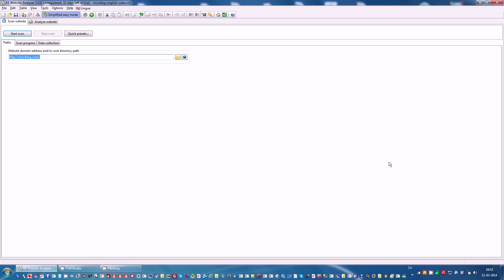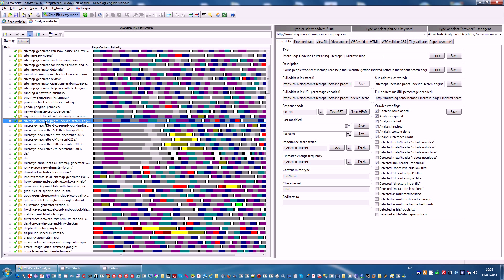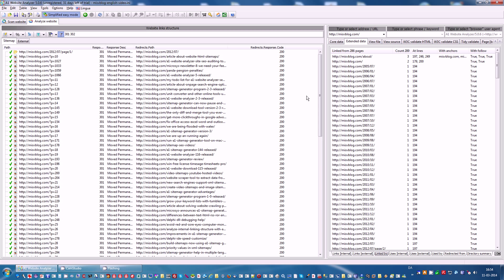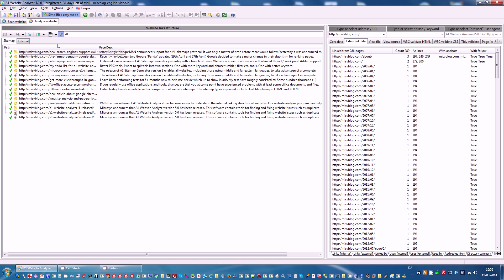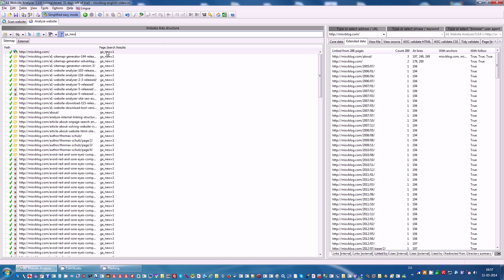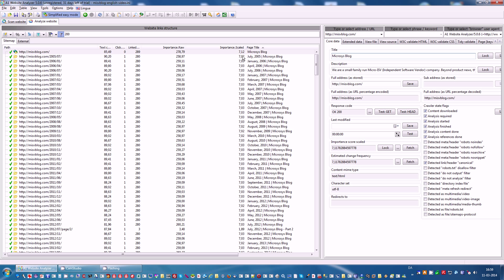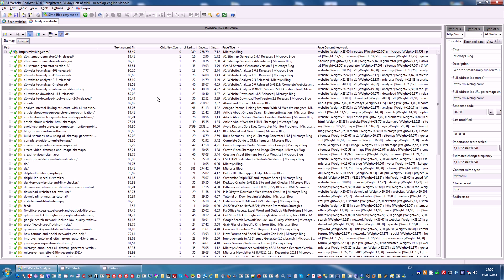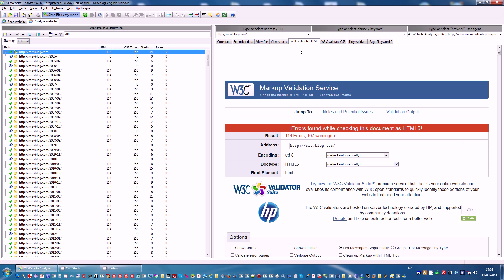Audit Websites for Errors and SEO Using Website Analyzer Tool [Guide]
A1 Website Analyzer is a website and link analysis tool. After site crawl, it can filter and show you all pages (including broken links to internal and external URLs), file sizes, response codes, duplicate content, titles, descriptions, H1, H2 canonical, internal anchor text to pages, link line numbers, link follow/nofollow states, navigation click length, all top keywords and a ton of other data. It will also calculate internal link juice
"score" of all pages.